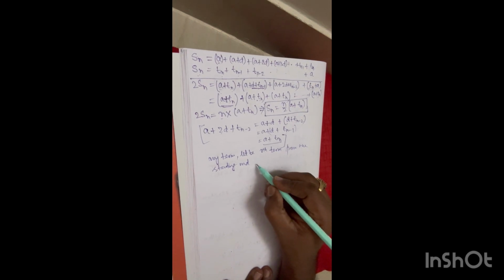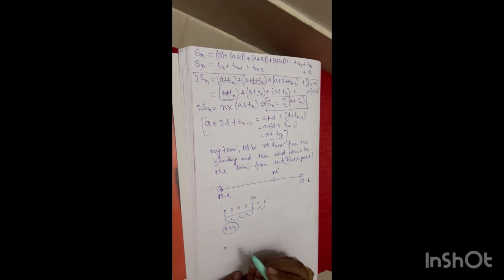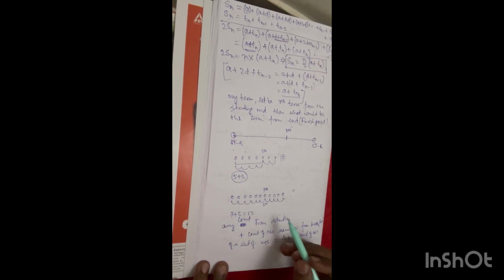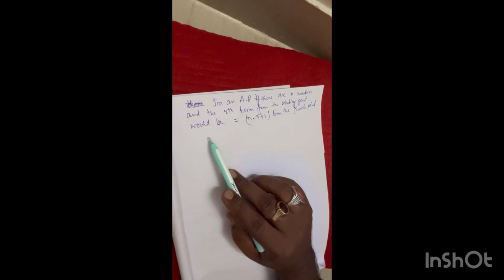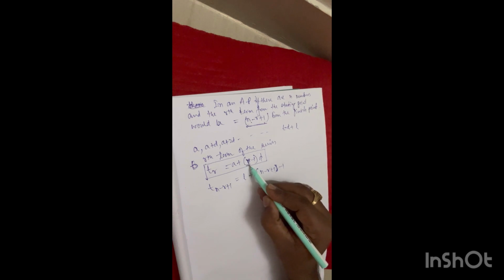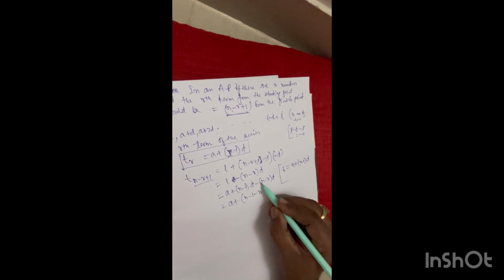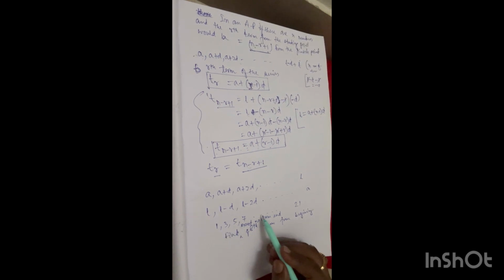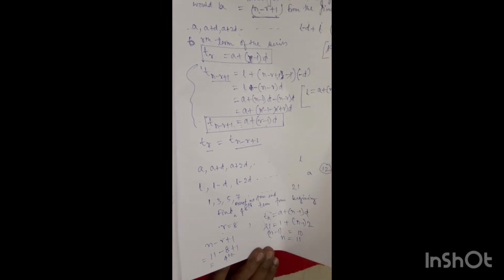Arithmetic progressions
Episode 5